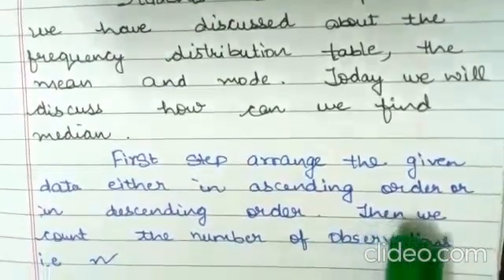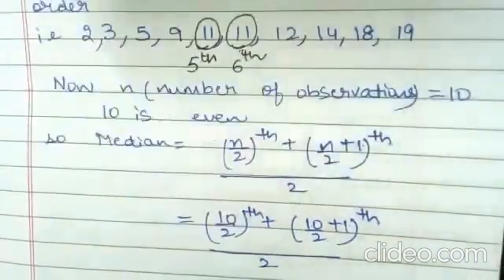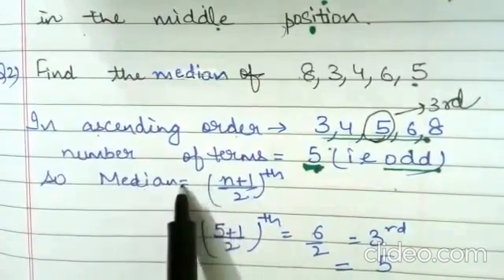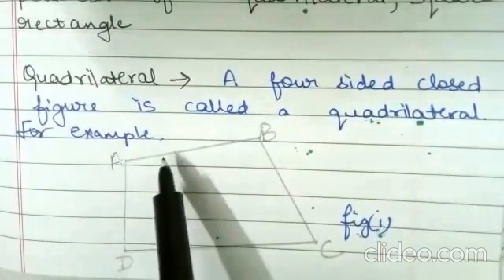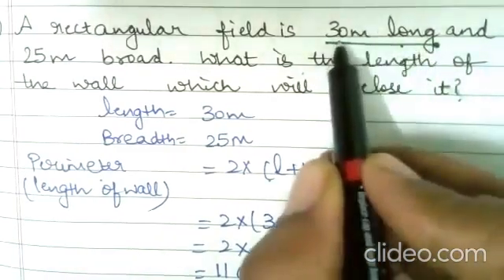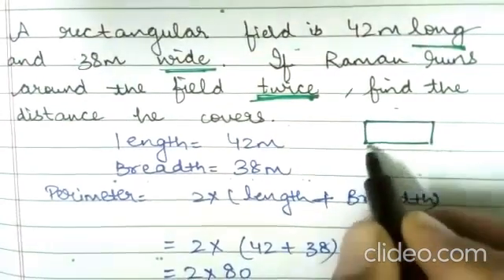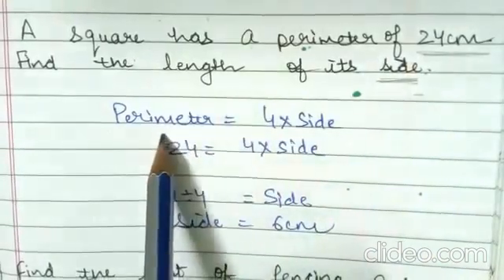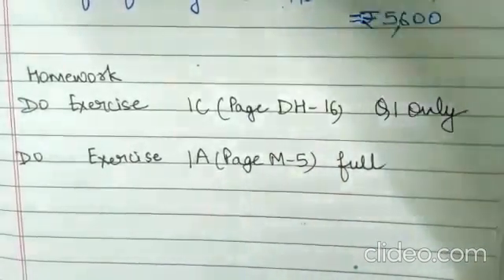Class 7 MATHS